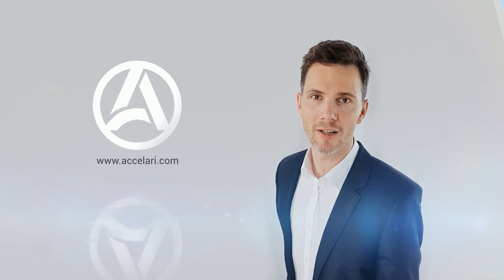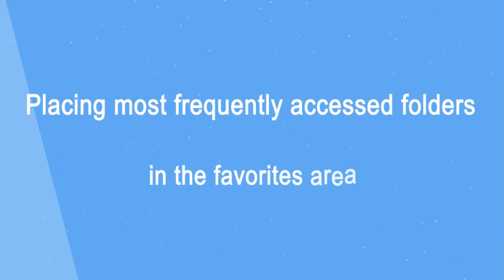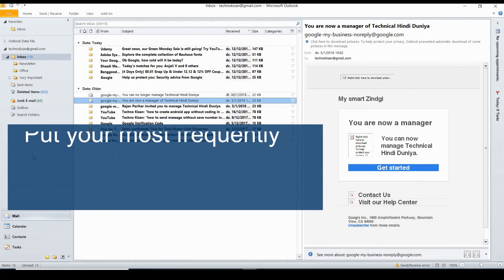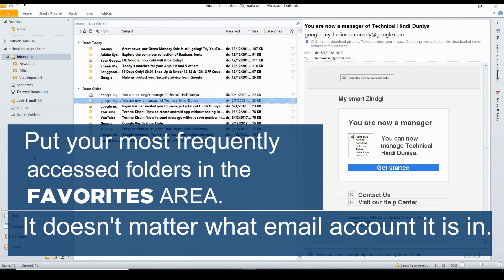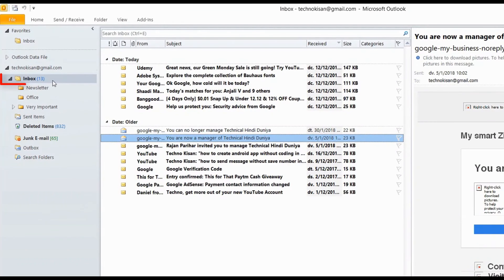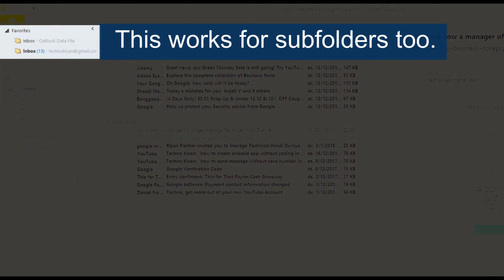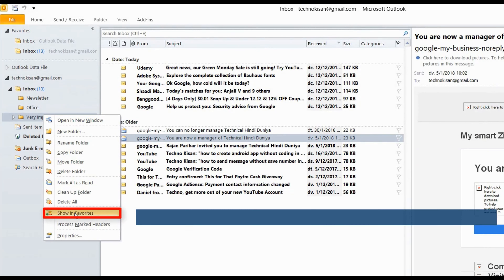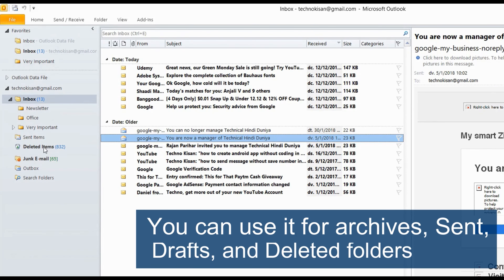Placing most frequently accessed folders in the favorites area in Outlook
to learn more!
➡️ Read other blogs
You can put the folders that are accessed most frequently in the Favorites area, regardless of the e-mail account they are in. Use the right mouse button to click on the folder and select Show in Favorites. This also works for subfolders. There is even the option to use it for archives, sent, draft or deleted folders.